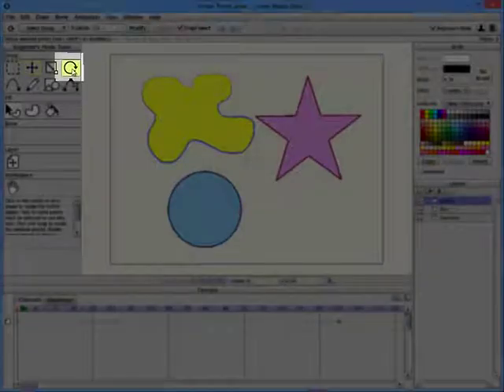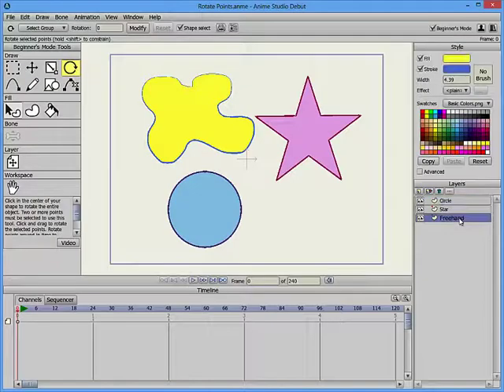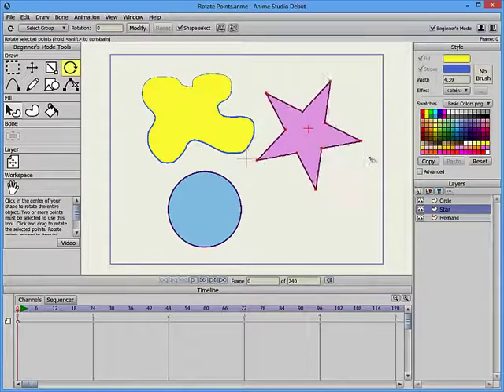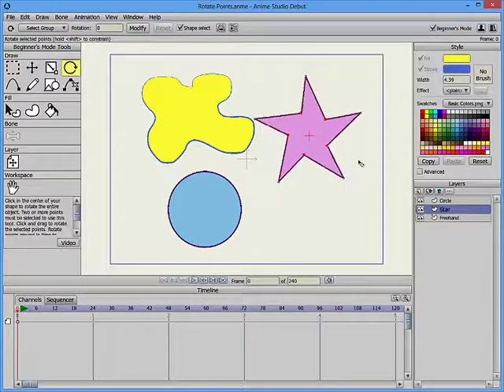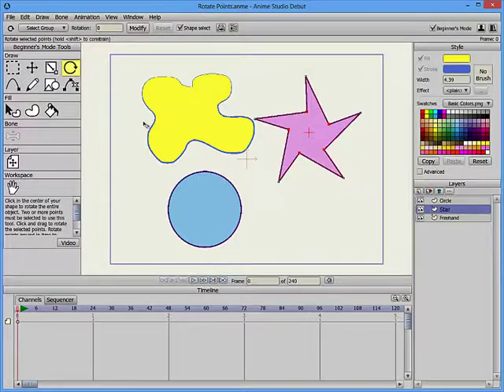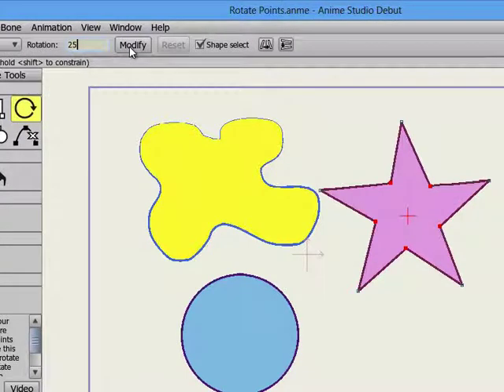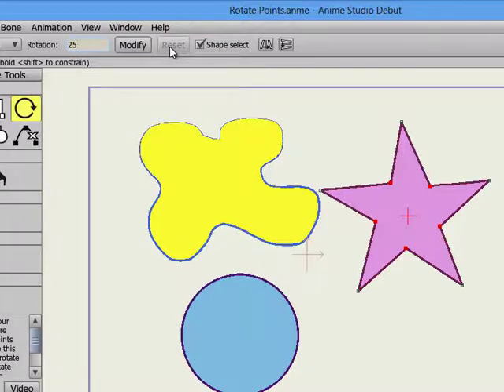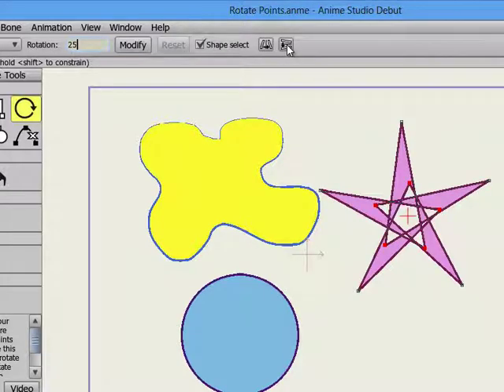Anime Studio 9 Tutorial: Rotate Points Tool